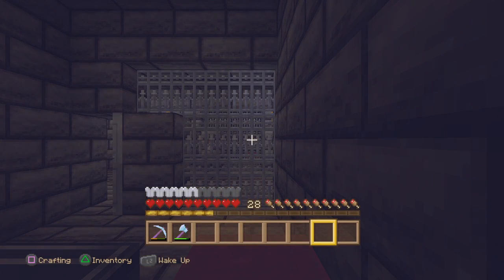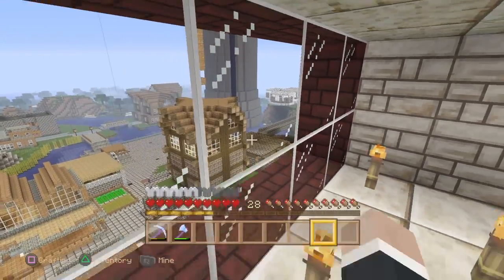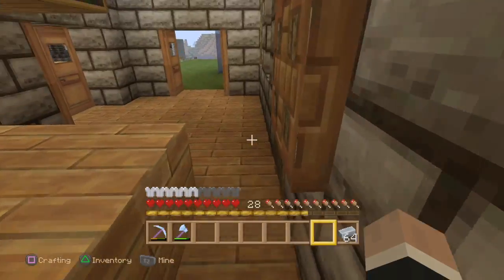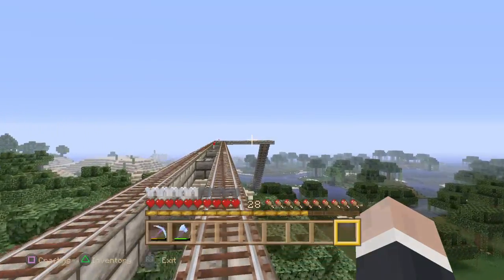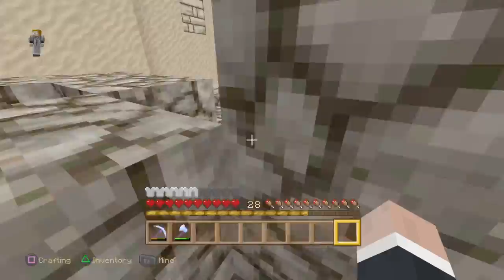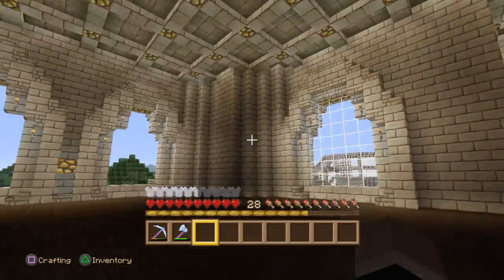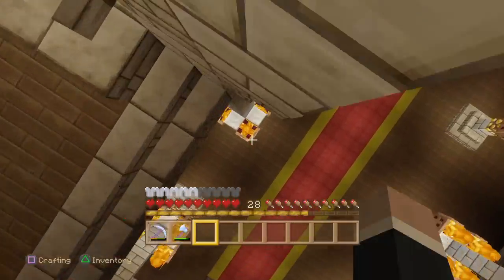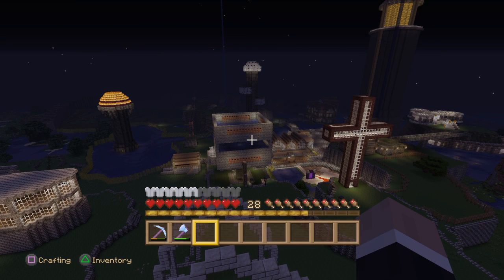Minecraft Survival World Tour Massive Castle